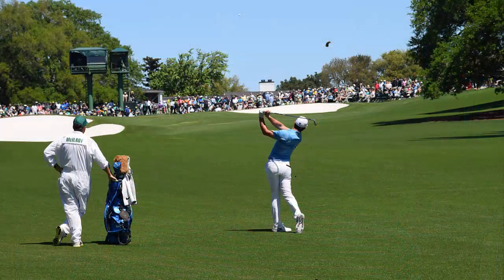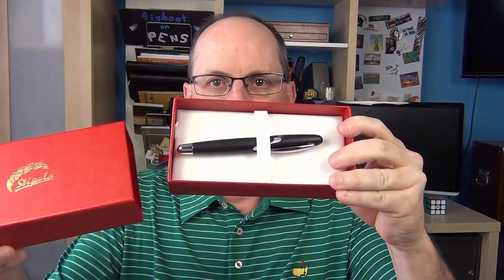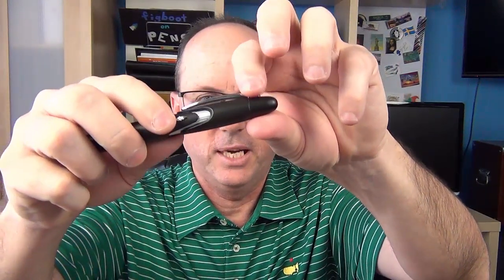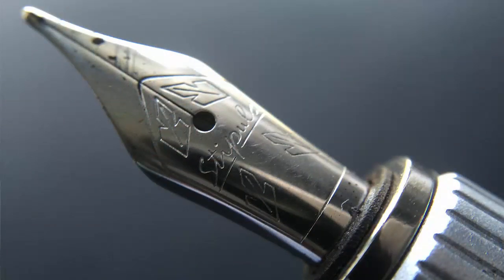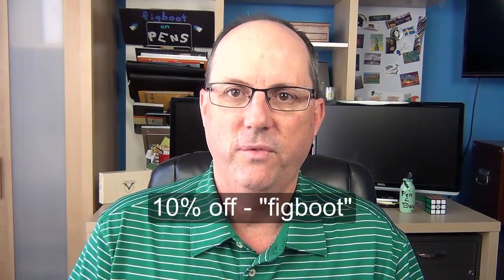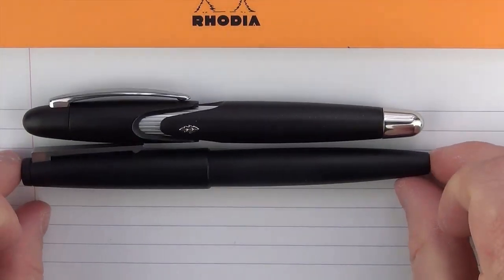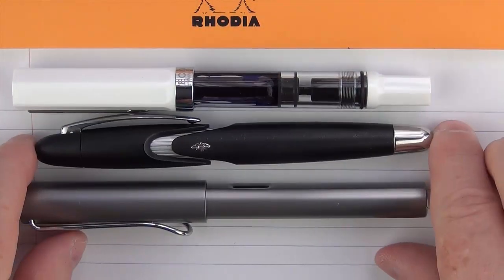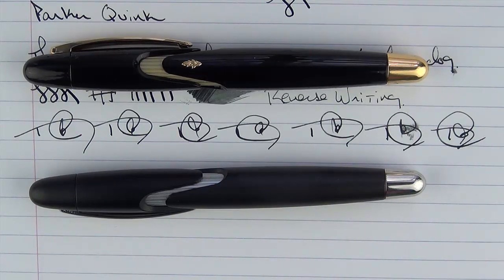Stipula Speed Review & Giveaway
A review of the Stipula Speed fountain pen

Good on any Pen Chalet purchase